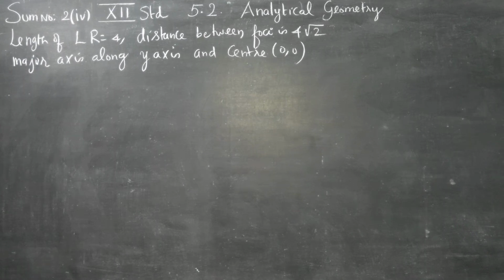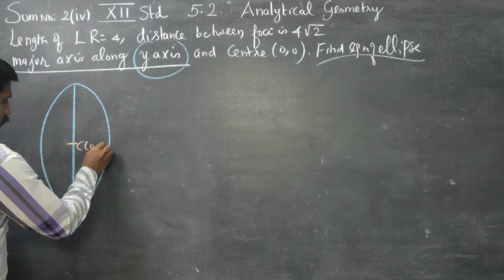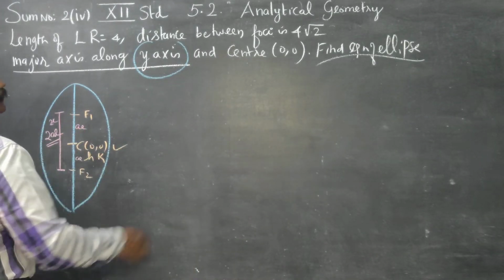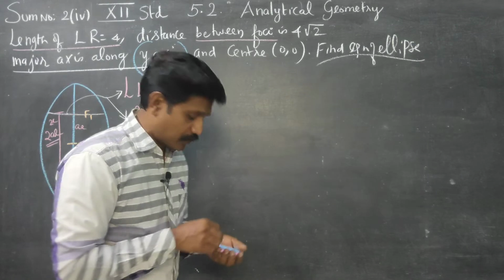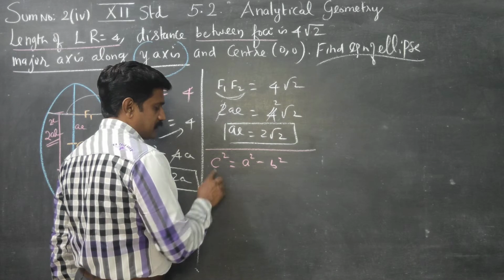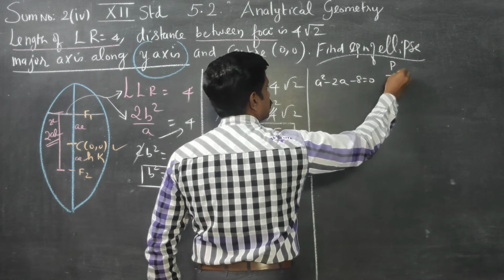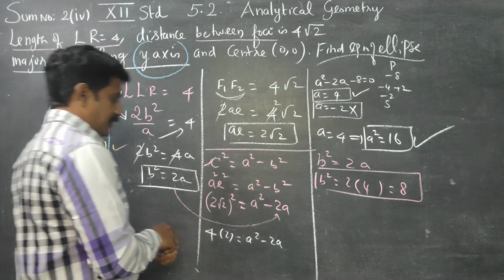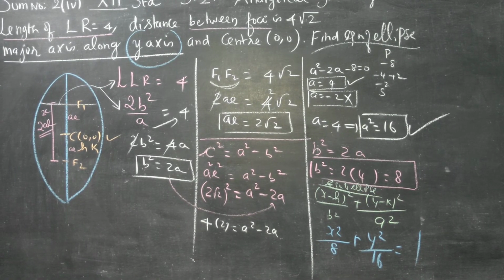12th STD Ex5.2 (2)(iv) Eqn of ellipse length of LR 5,; distance betwn foci 4√2, major axis as y axis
TAMILNADU STATEBOARD XII STATEBOARD MATHEMATICS

CHAPTER 5 TWO DIMENSIONAL ANALYTICAL GEOMETRY
EX: 5.2